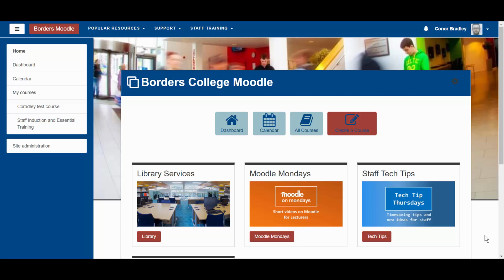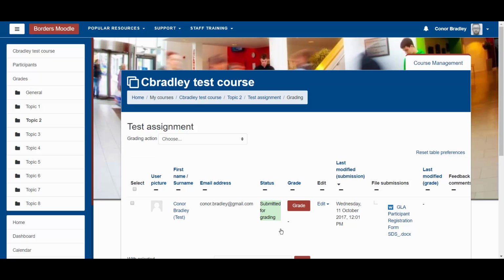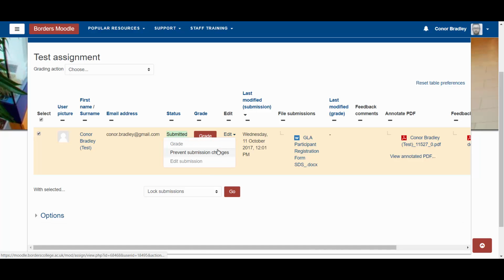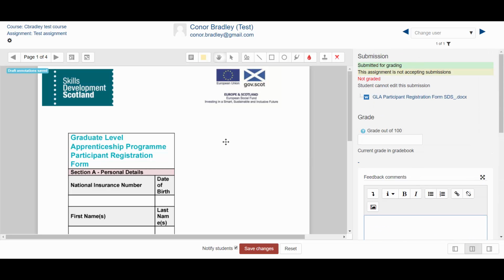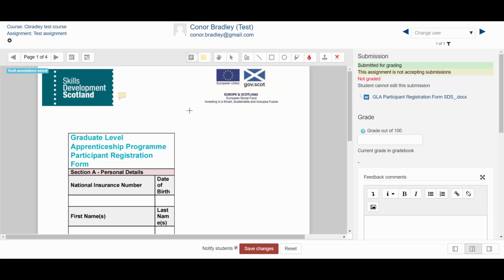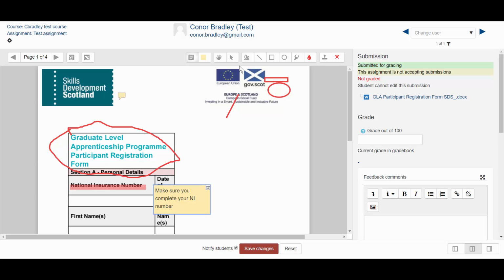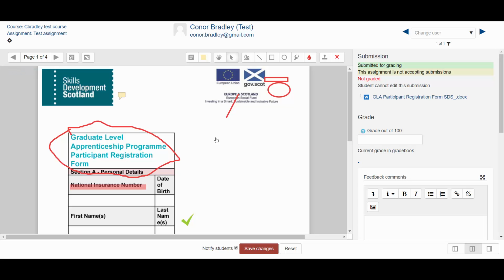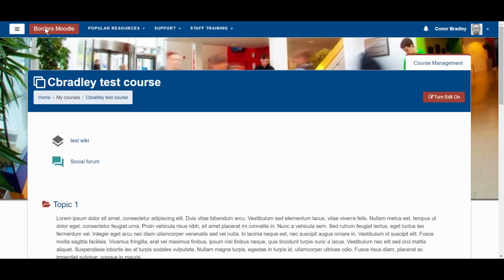Grading and Feedback for Moodle Assignments 2017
Our latest version of Moodle has some big improvements to grading and feedback for assignments - check out what's new in this week's Moodle Monday video!